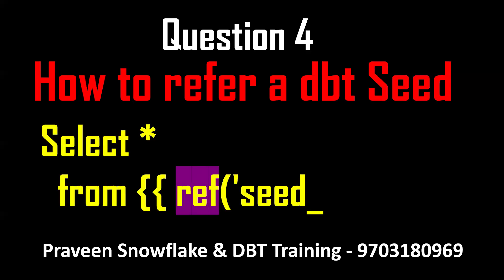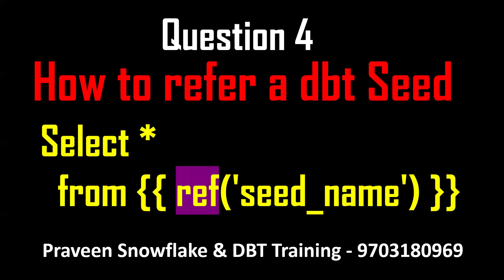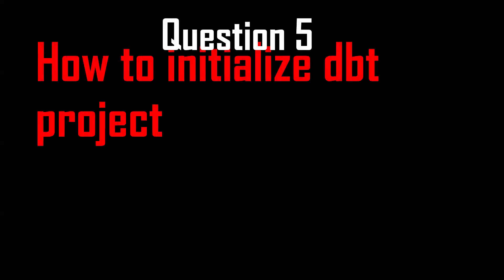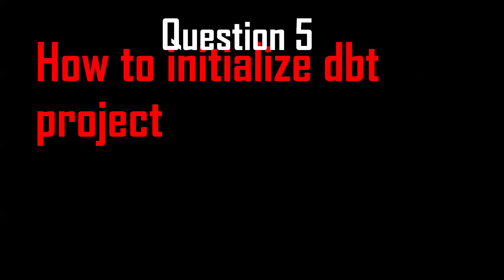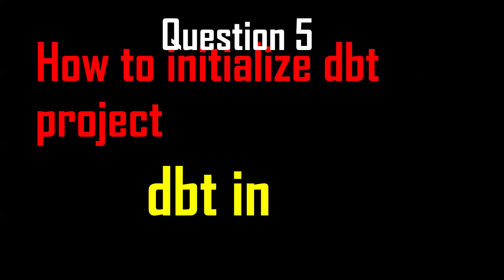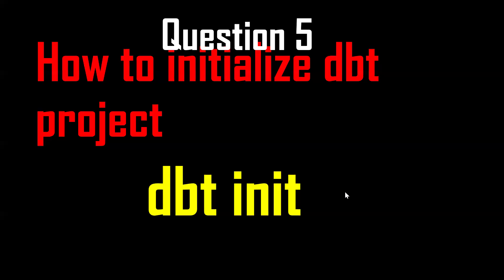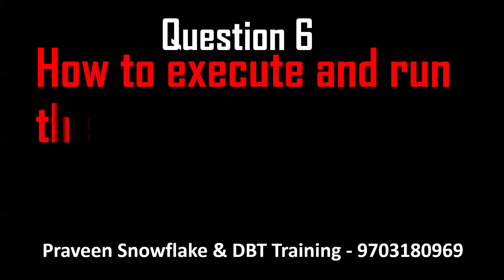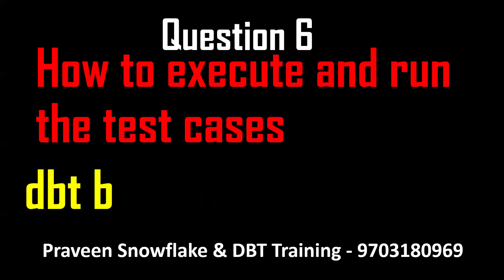List of DBT commands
DBT Commands
1.How to run a dbt Model
2.How to refer a dbt Model
3.How to run a dbt Seed
4.How to refer a dbt Seed
5.How to initialize dbt project
6.How to execute and run the test cases
7.How to execute the test cases
8.How to run the documentation
9.How to get the package dependecies
10.How to run the snapshot
11.How to run the Macro
12.How to handle schema changes

dbt run
dbt test
dbt compile
dbt build
dbt seed
dbt init
dbt deps
dbt snapshot
dbt docs generate
dbt --version